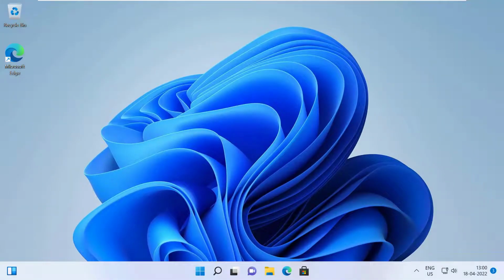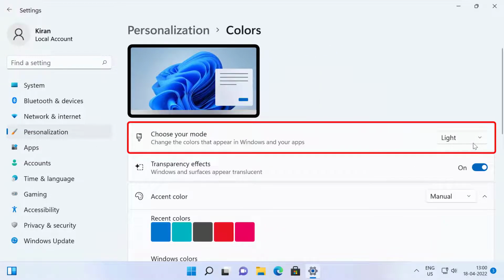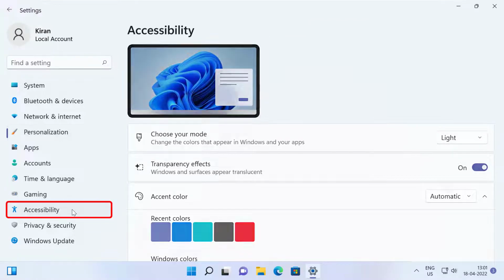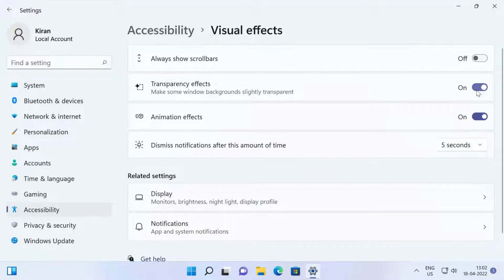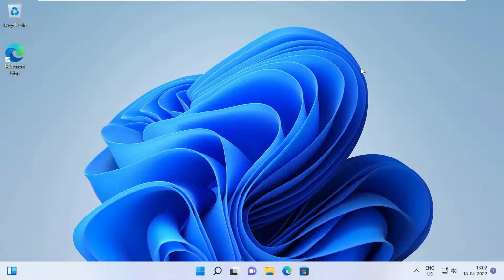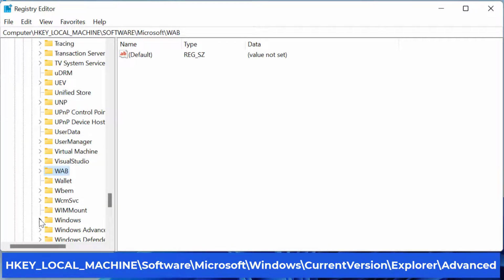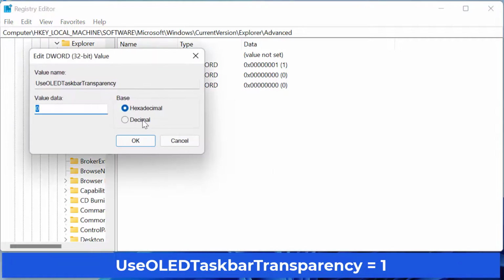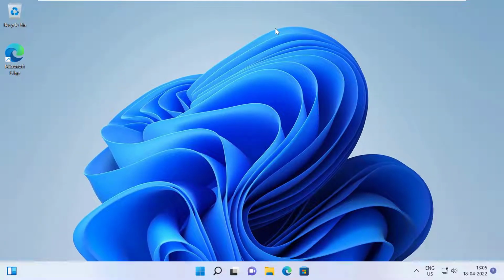Make Taskbar Translucent in Windows 11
In this video, I'll show you how to make taskbar translucent in Windows 11.

00:00 - Intro
00:25 - Step 1 - Use Personalization
01:01 - Step 2 - Use Accessibility
01:39 - Step 3 - Use Registry